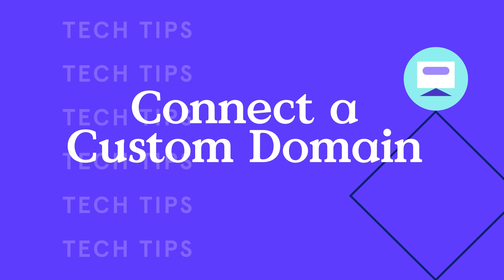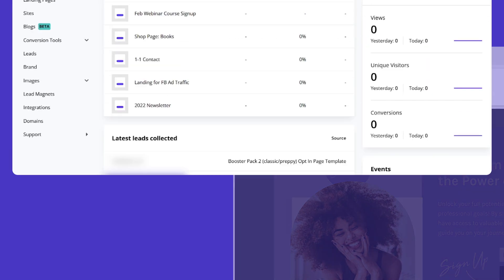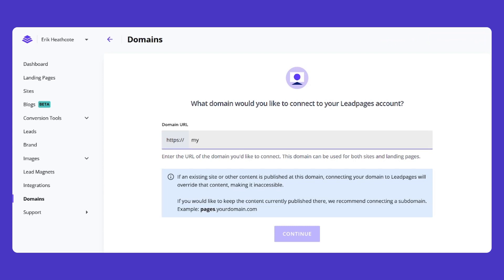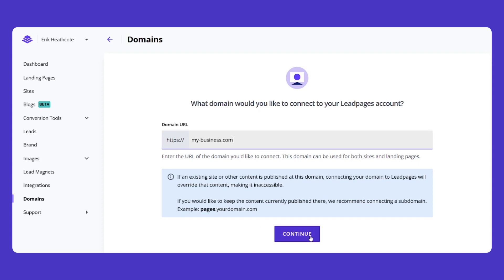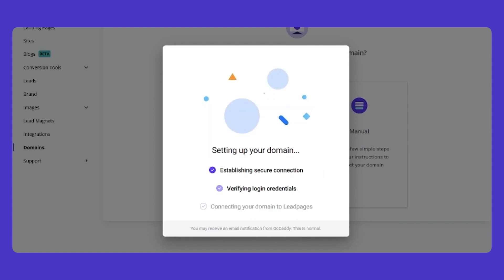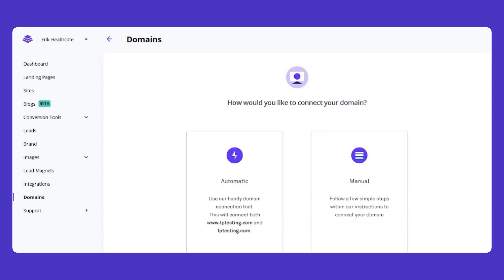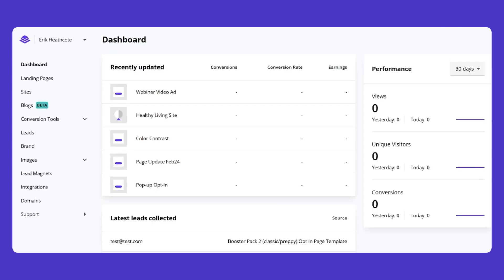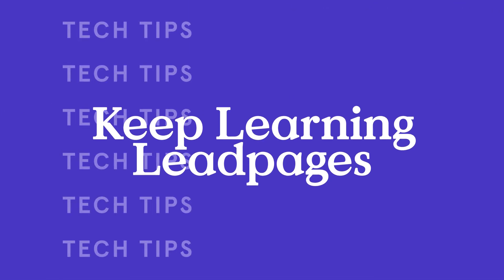How Do I Connect My Custom Domain?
Learn more about connecting a custom domain here!

Additional marketing ideas and strategies to grow your business online are available from our website ➜

Discover how Leadpages can boost your lead generation and sales with a short online demo ➜

Find out for yourself if Leadpages is right for your business.

** Amazon Music/Audible